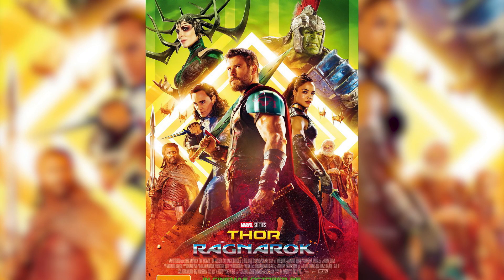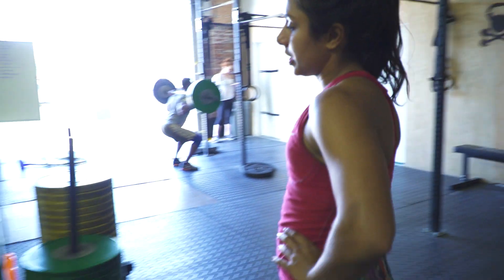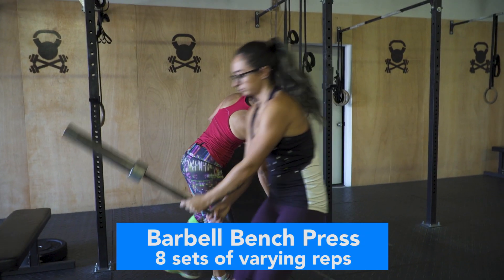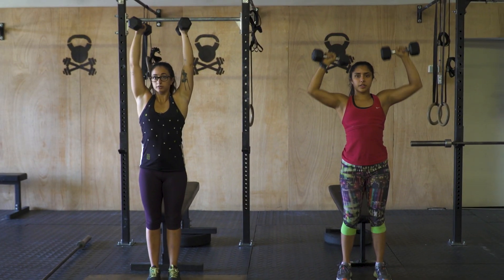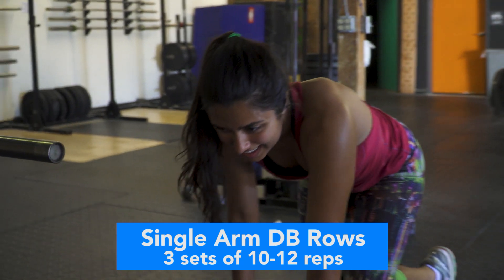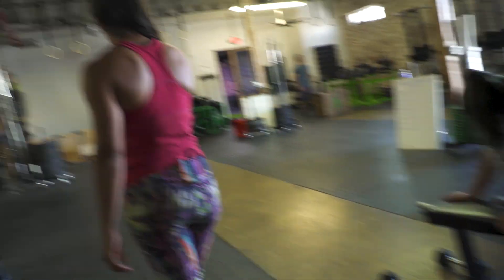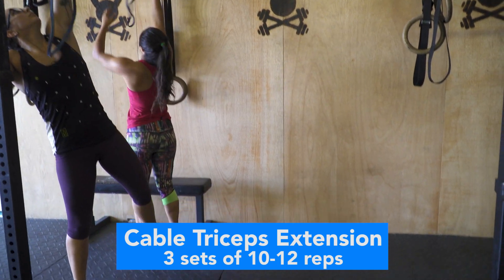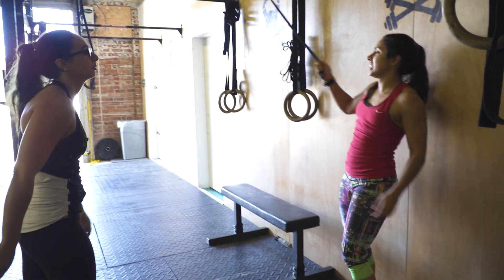We Tried Chris Hemsworth's THOR WORKOUT 🔨💥 (Upper Body)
In honor of the recent release of THOR RAGNAROK, Jordan and I decided to test out Chris Hemsworth's UPPER BODY Thor Workout! We tried some of the key moves from each body part section - arms, back, shoulders. Because ya gotta have a toned upper body to throw that hammer!!! ;)

🎵 MUSICAL.LY: Michelle Khare

FOLLOW JORDAN!

Filmed by Matt Miller